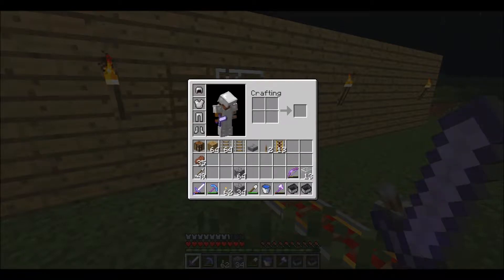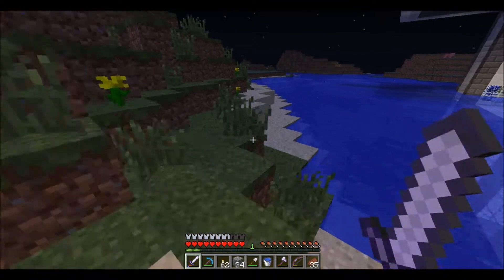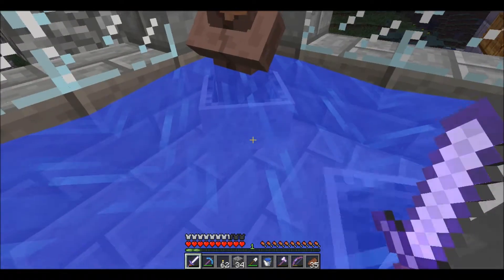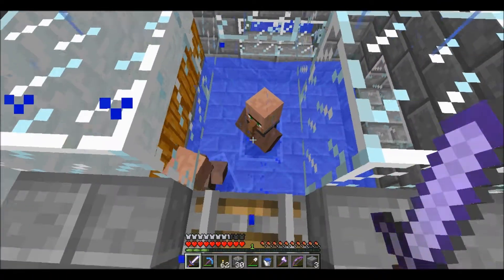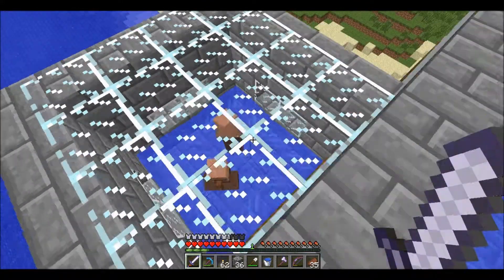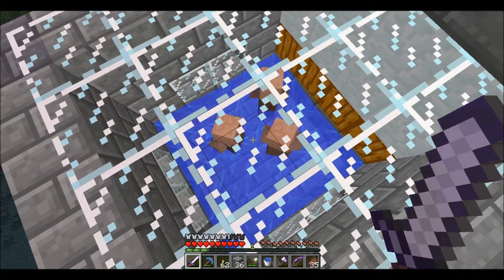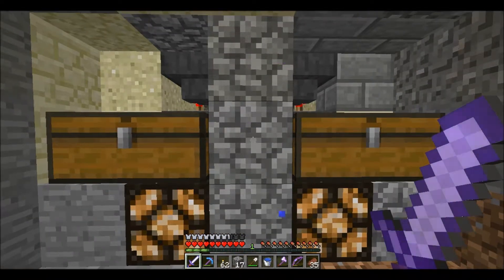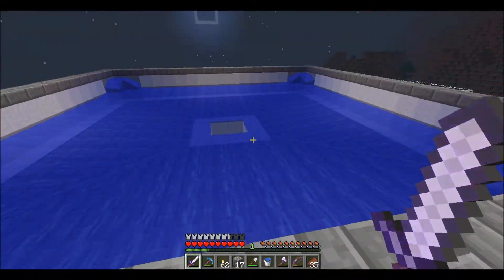Minecraft With Jay - Ep.8 - Iron Farm & Base Expansion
Today i show off my iron farm.. then we do a little base expansion! enjoy!